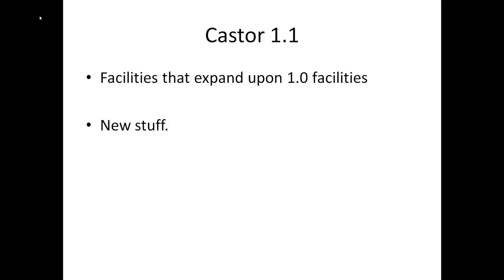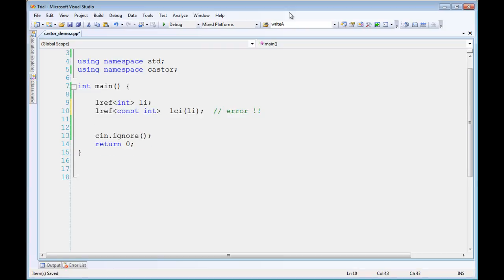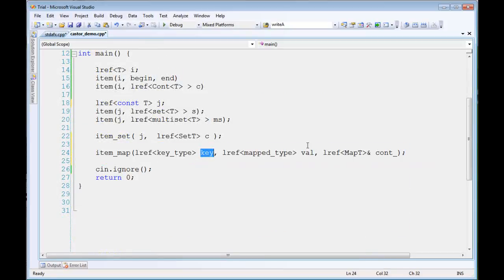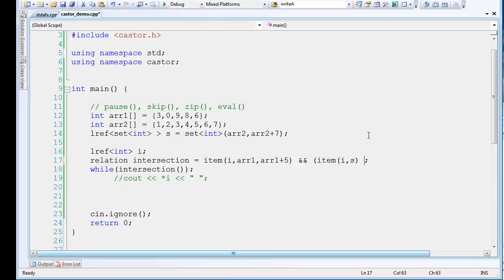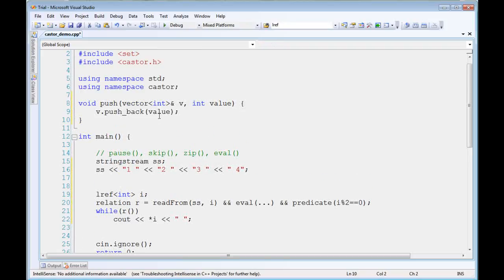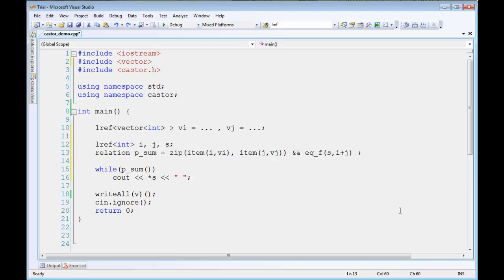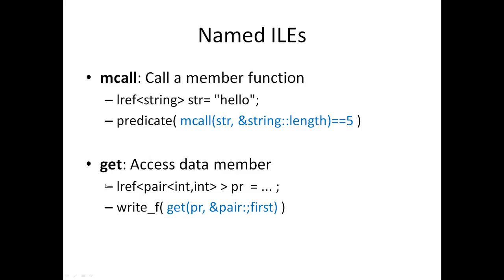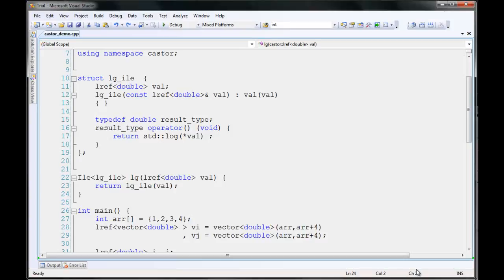Logic programming in C++ with Castor 1.1 (Part 1 of 2)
Covering new features in Castor 1.1 such as TLRs, Coroutines, Query Expressions and examples.